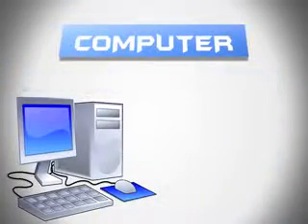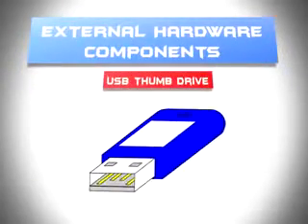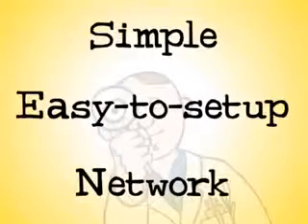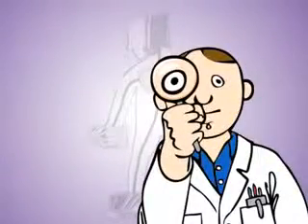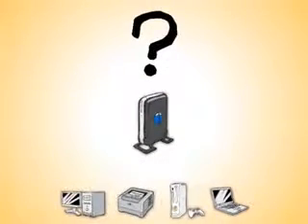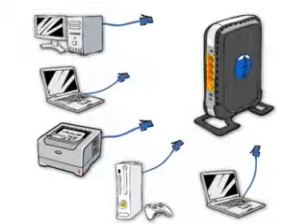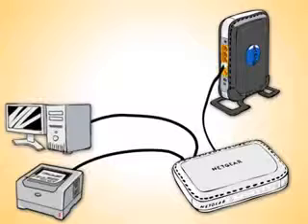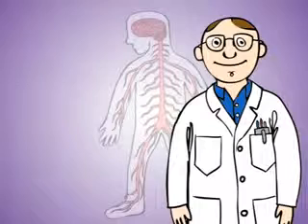Hardware & Networking Brief Explanation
In today’s lesson we will learn about What is Computer? And different hardware parts of computer. Network is an Inter connected collection of autonomous Computers.